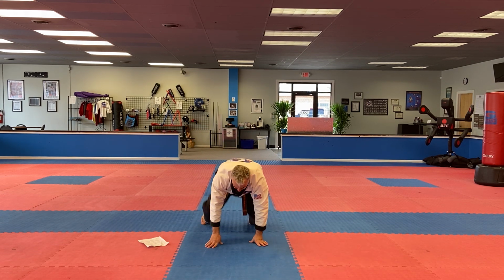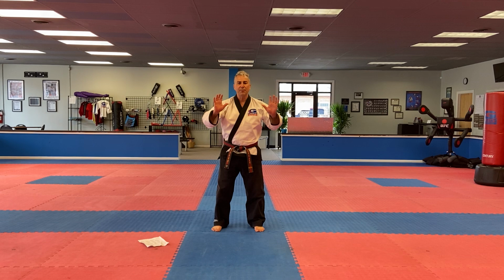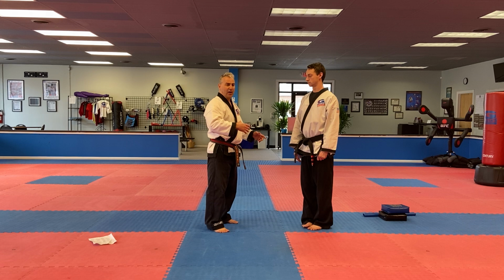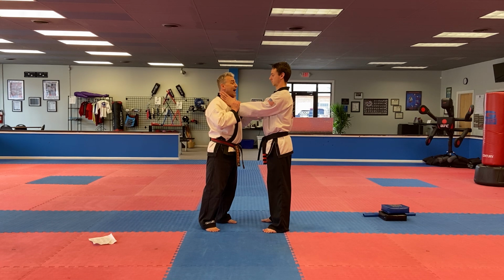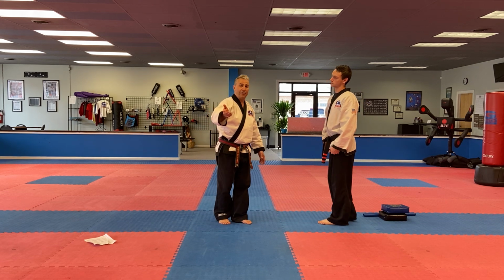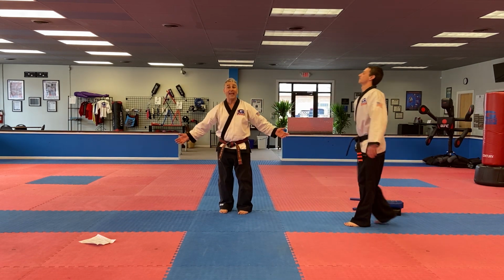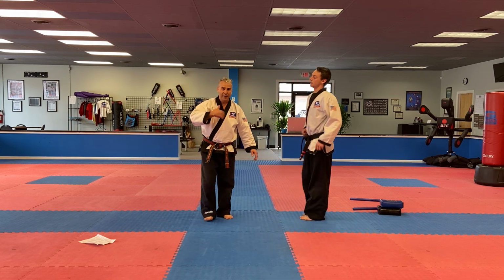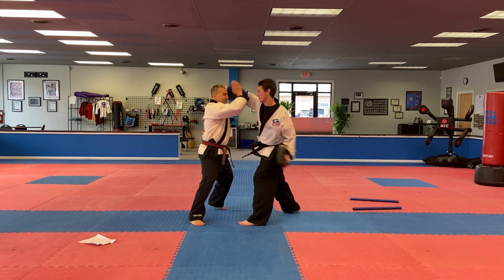Red Belt Class (Green Tip Curriculum)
Red Belt Class (Green Tip Curriculum) 3/17 & 3/23